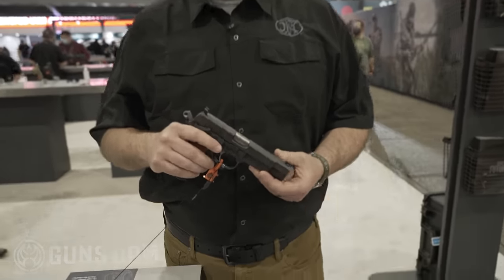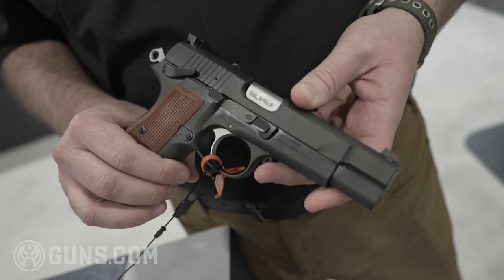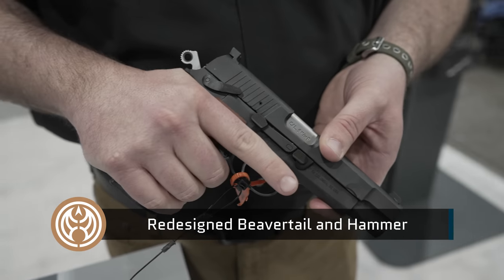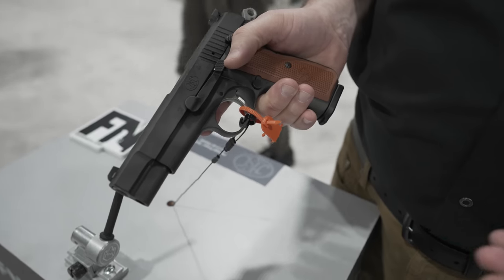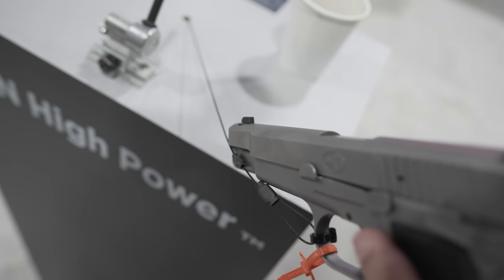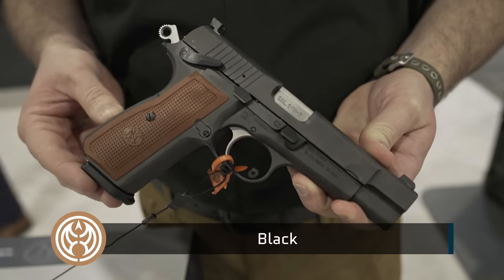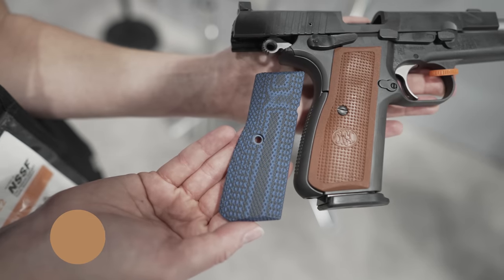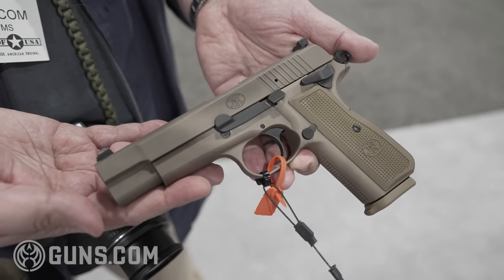New FN Hi-Power at SHOT Show 2022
FN America released the new Hi-Power pistol at SHOT Show 2022. It will be available very soon.